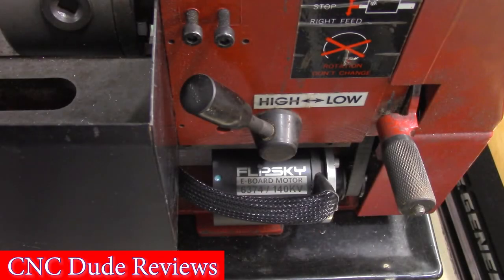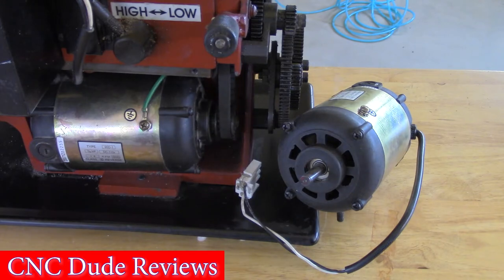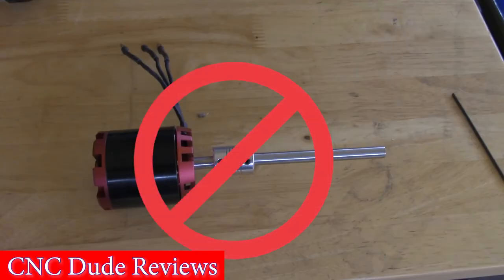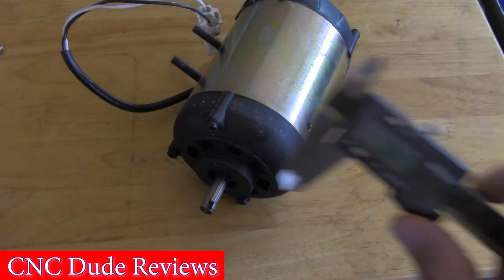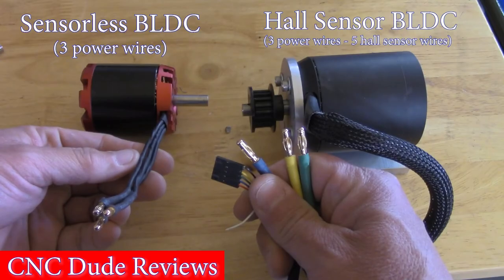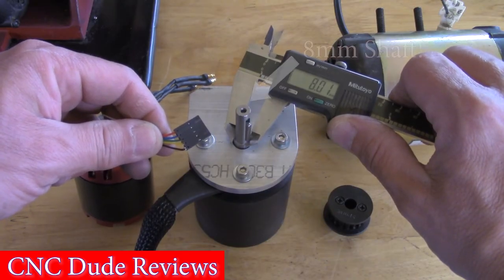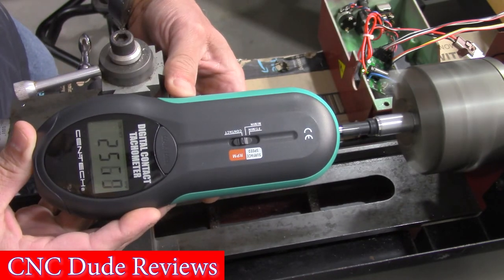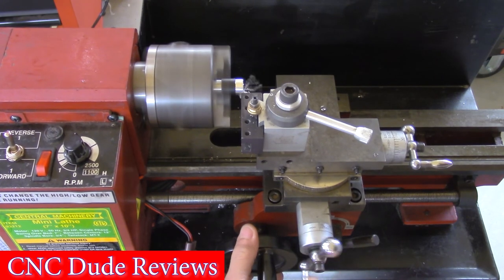7x10 Mini Lathe Tri Phase BLDC Motor Selection: Flipsky 6374 140KV BLDC Motor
In this short video I enumerate the reasons why the Flipsky 6374 140KV motor was chosen. In essence, wanted a BLDC motor, with an 8 mm shaft, a 3 mm key and hall sensors. At 36V the motor was able to deliver on the 2500 rated speed.

The motor can be purchased at:

(Associates Link)